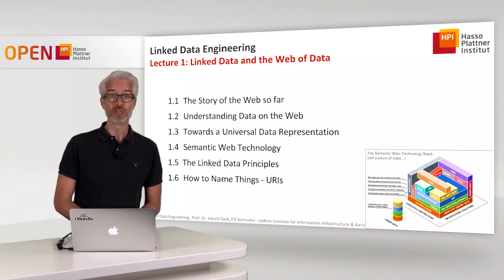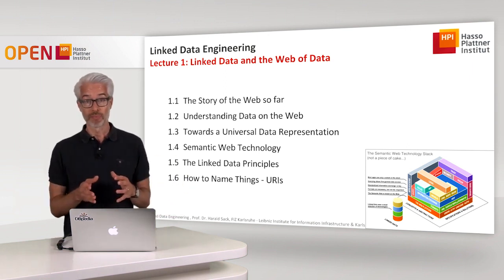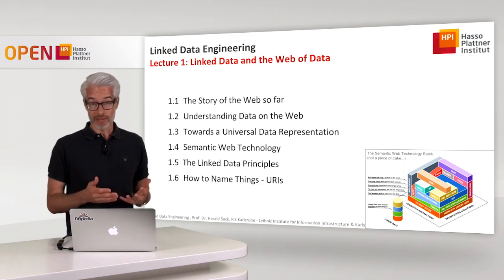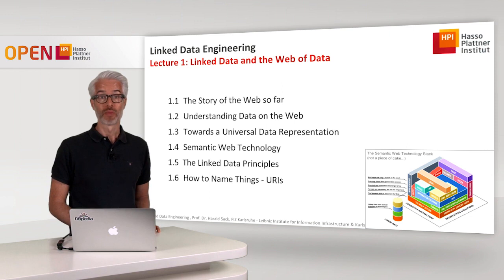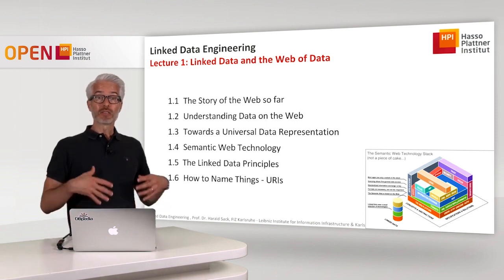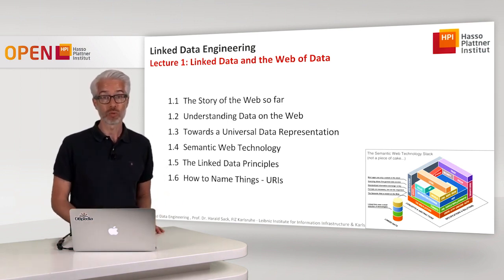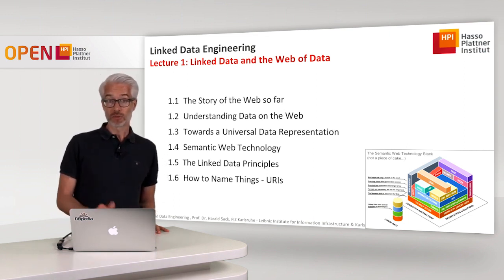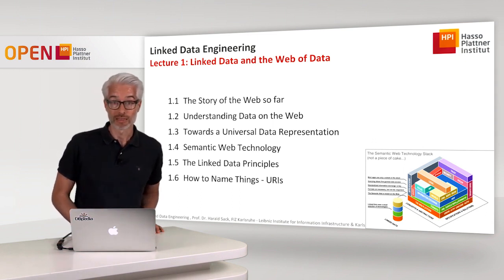1 0 Overview